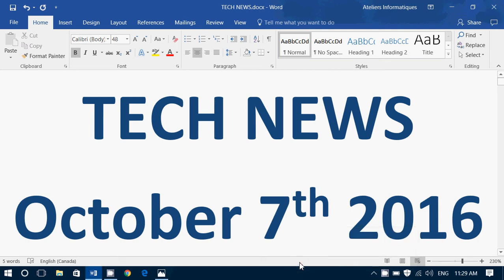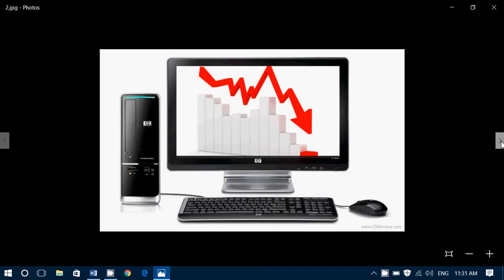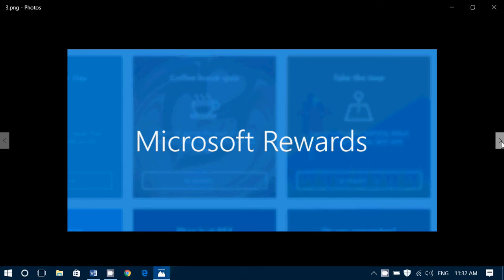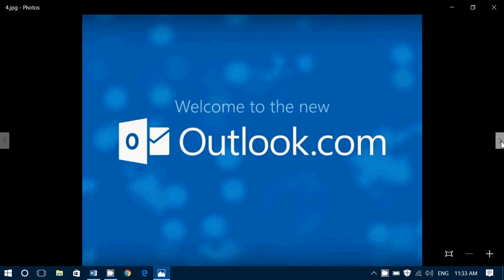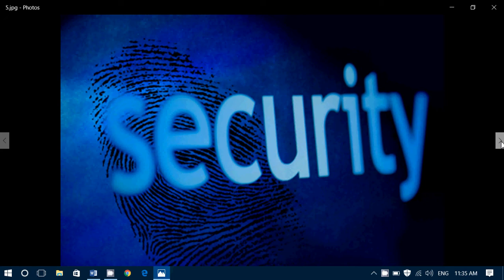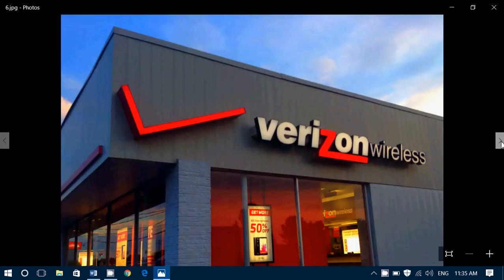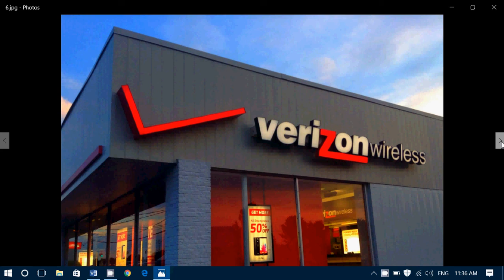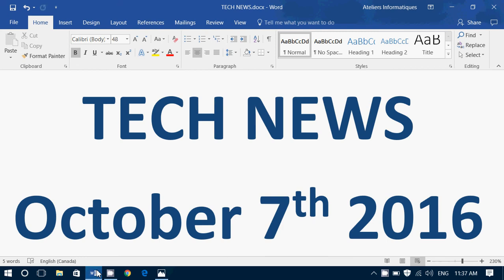Technology news October 7th 2016 Verizon Yahoo Samsung Security and more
Latest Technology news update for Friday October 7th 2016